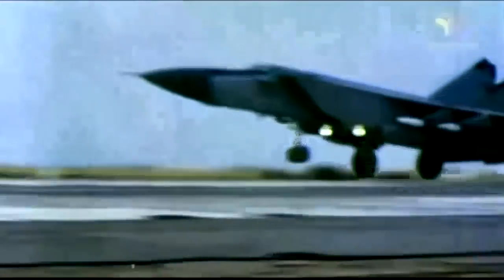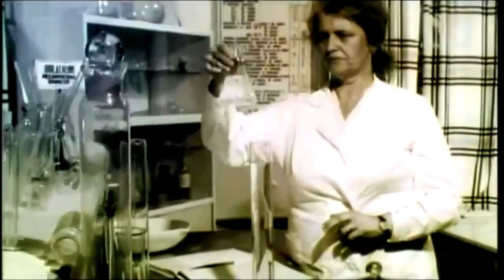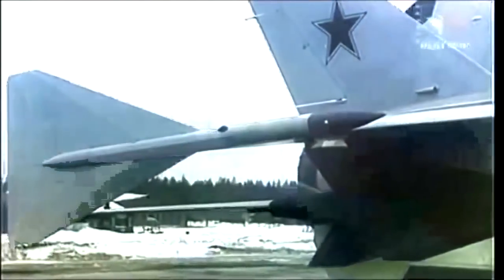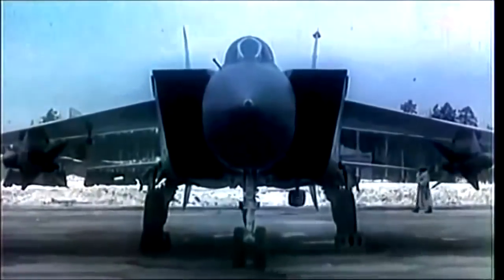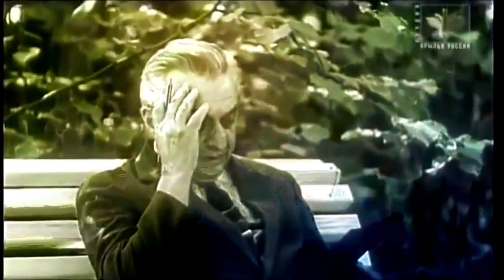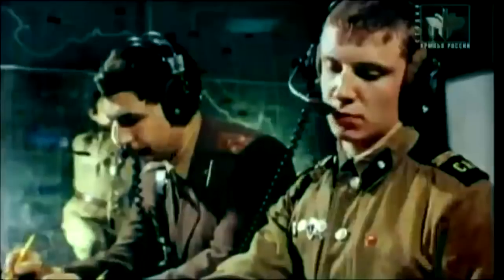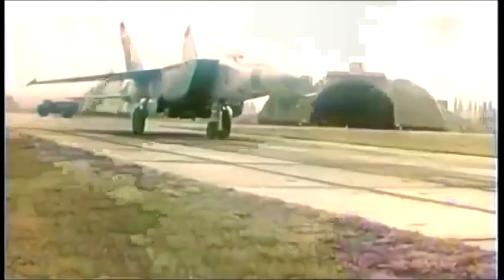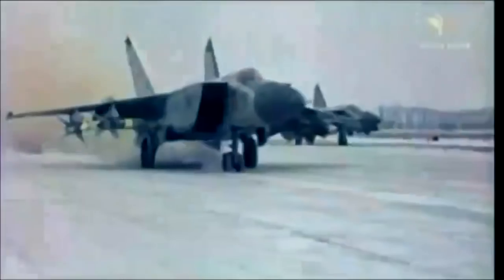MIG-25 Foxbat The Legend in Cold War (Documentary)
MIG-25 Foxbat The Legend in Cold War (Documentary) The Mikoyan-Gurevich MiG-25 (Russian: Микоян и Гуревич МиГ-25)